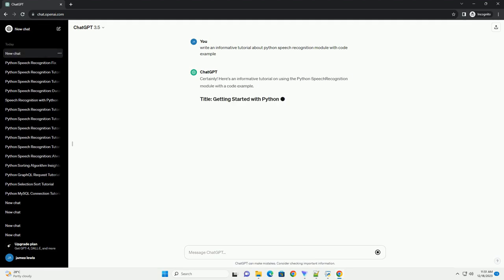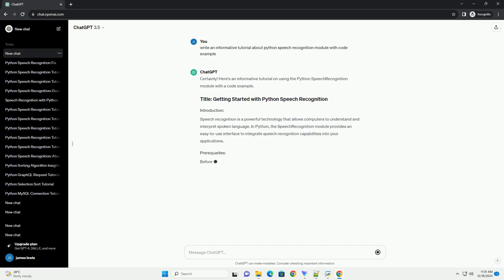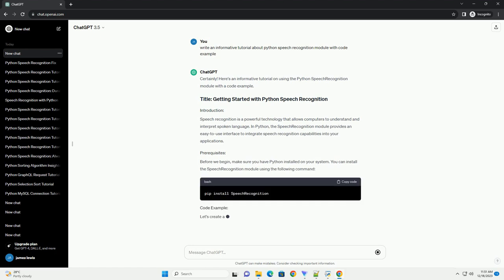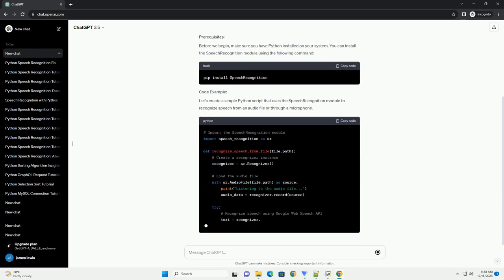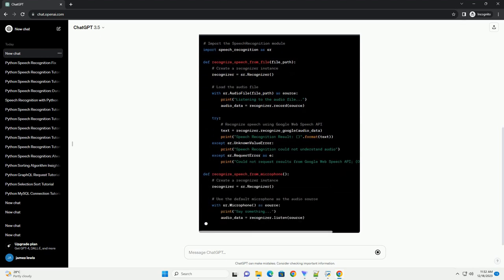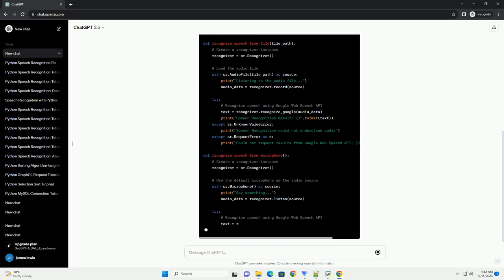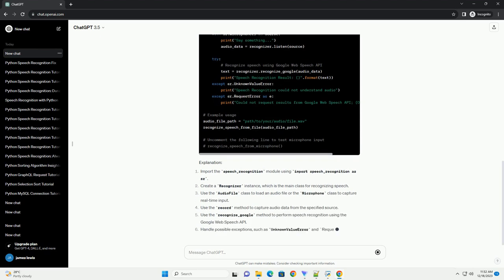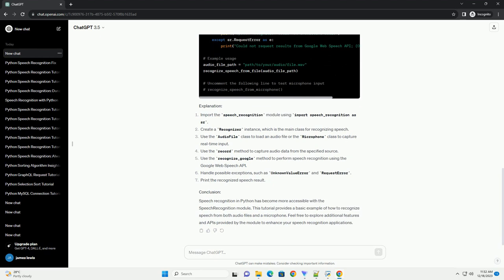python speech recognition module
Certainly! Here's an informative tutorial on using the Python SpeechRecognition module with a code example.
Speech recognition is a powerful technology that allows computers to understand and interpret spoken language. In Python, the SpeechRecognition module provides an easy-to-use interface to integrate speech recognition capabilities into your applications.
Before we begin, make sure you have Python installed on your system. You can install the SpeechRecognition module using the following command:
Let's create a simple Python script that uses the SpeechRecognition module to recognize speech from an audio file or through a microphone.
Speech recognition in Python has become more accessible with the SpeechRecognition module. This tutorial provides a basic example of how to recognize speech from both audio files and a microphone. Feel free to explore additional features and APIs provided by the module to enhance your speech recognition applications.
ChatGPT